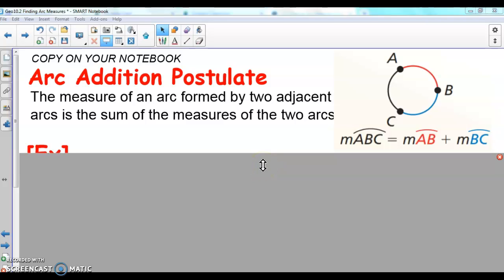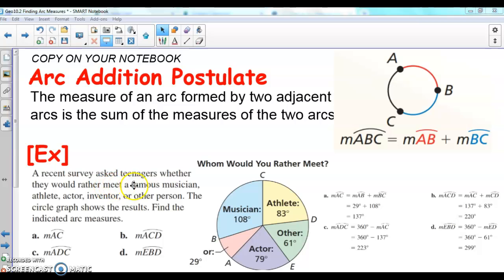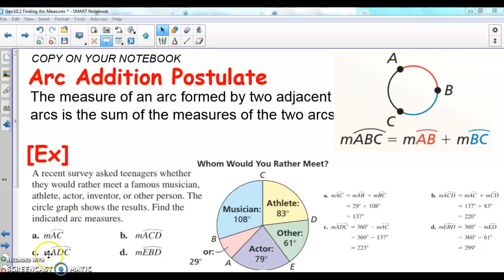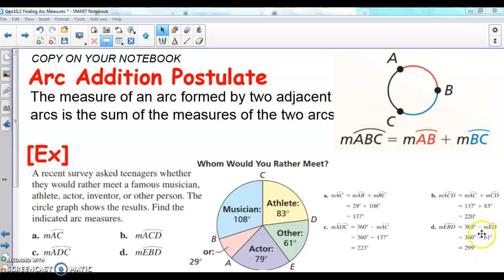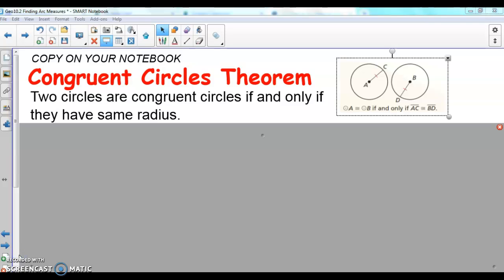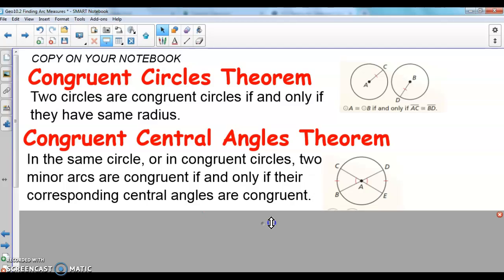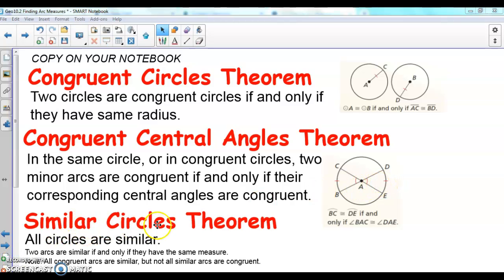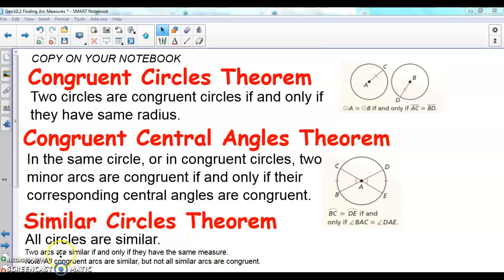Geo10.2 Theorems on Arc Measures